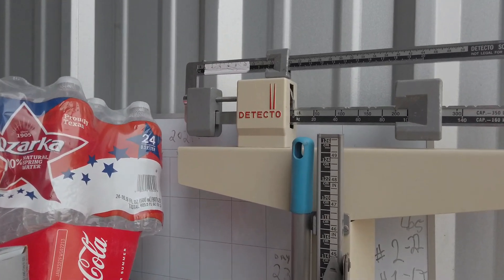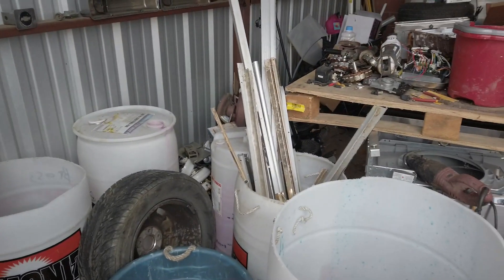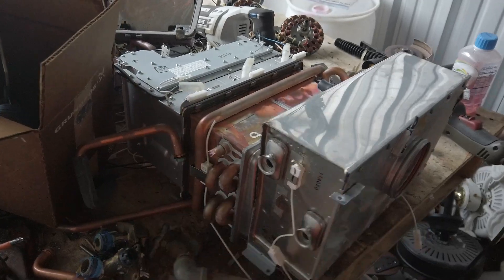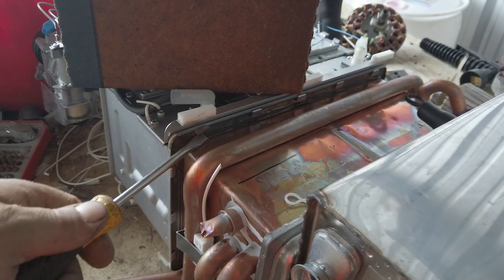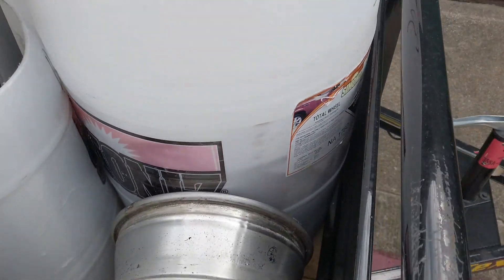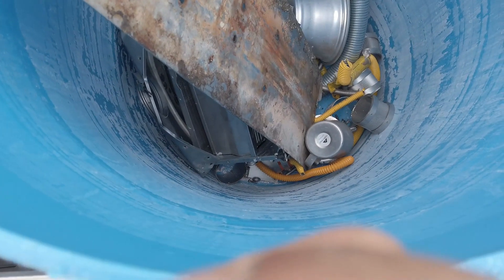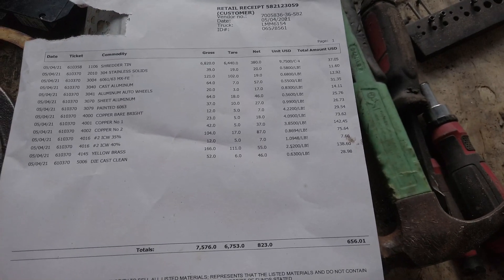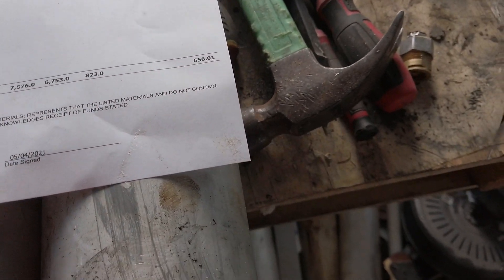Scrap Metal Prices Today 05/04/2021 - Shell Got Me Pumped - May The 4th Be With You!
About Roe Mantic
I love searching for free stuff, Dumpster diving, reselling items and easy fixes for electronics. I also love me some ewaste

I  dumpster diver, scrapper, picker, treasure hunter and Ewaste recycling. Nothing feels better than to refurbish a perfectly good pc someone put out for trash. I like to go curbside & scrap metal. Amplify your mind with knowledge!